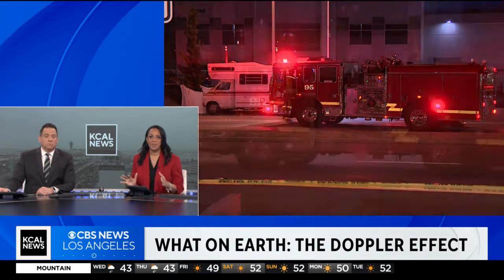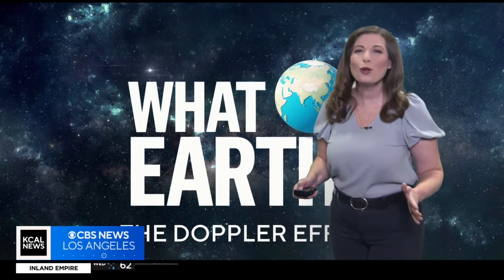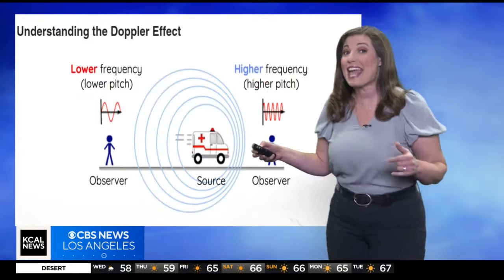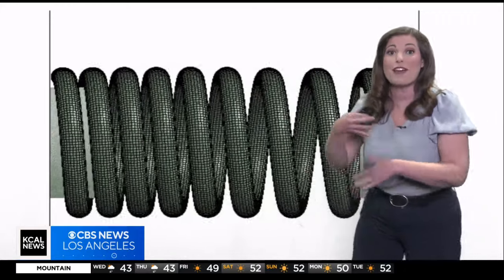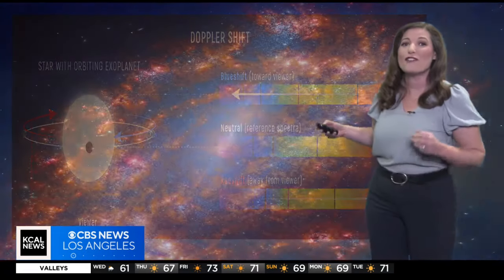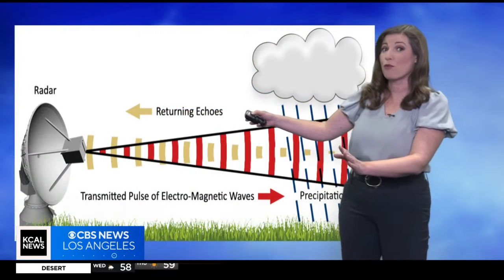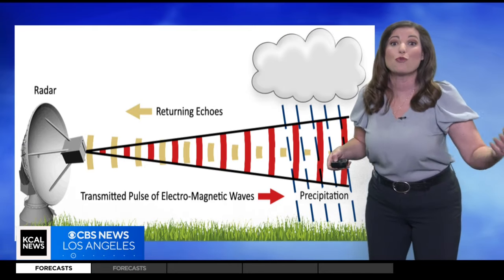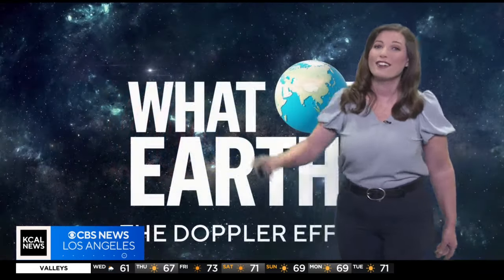Understanding the Doppler Effect | What on Earth?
In this episode of What on Earth? Marina Jurica takes a deep dive into the Doppler Effect, an interesting phenomenon that happens with lights, sound and even your daily weather forecast.